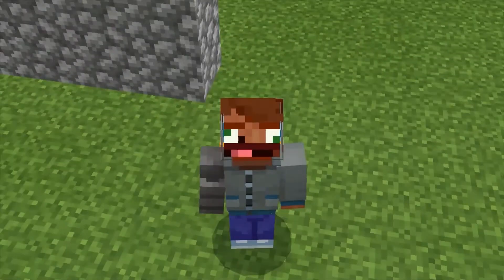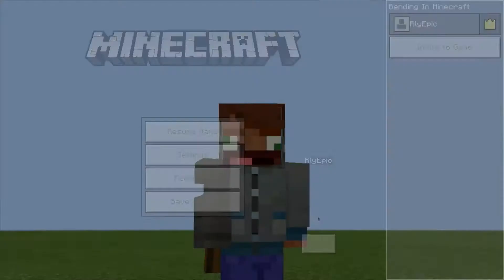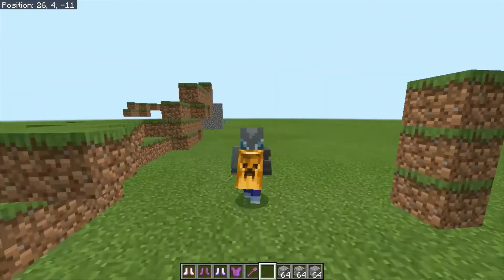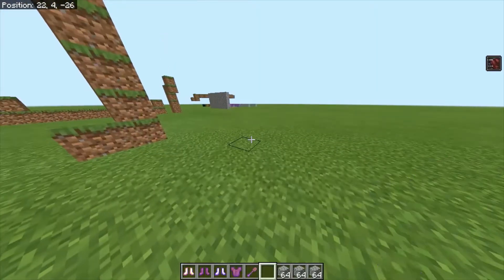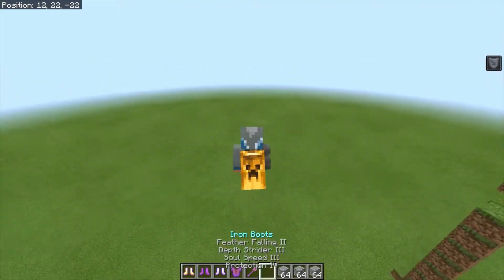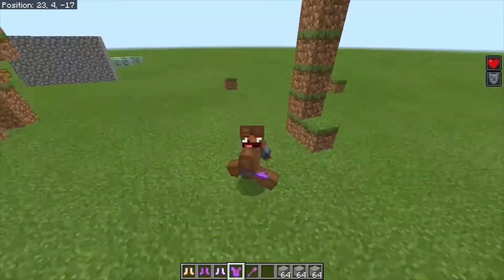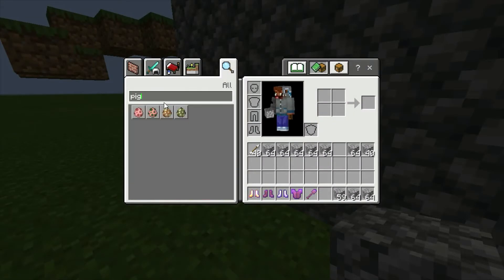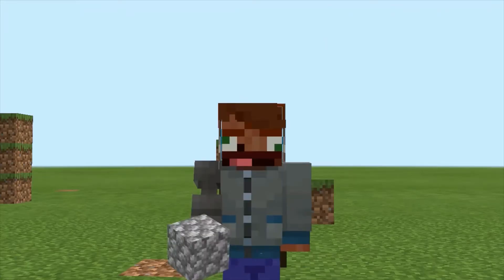EARTHBENDING IN MINECRAFT 2